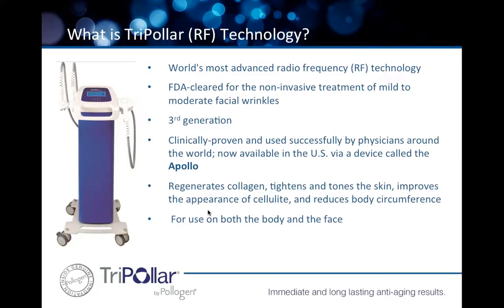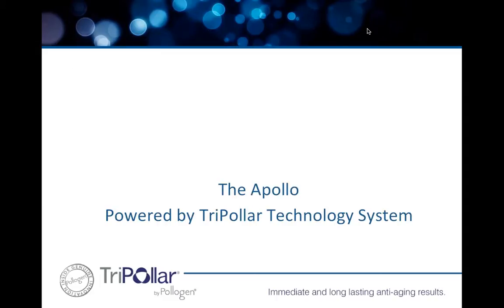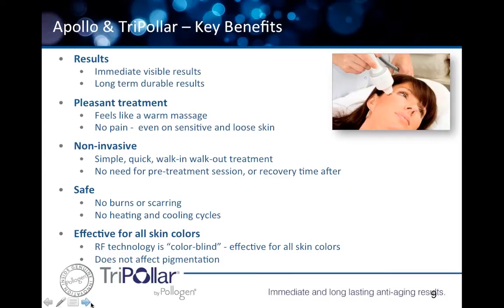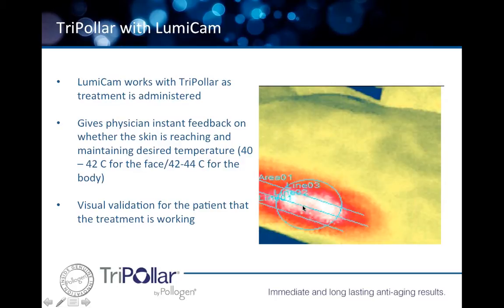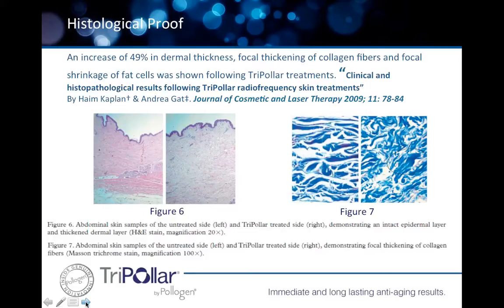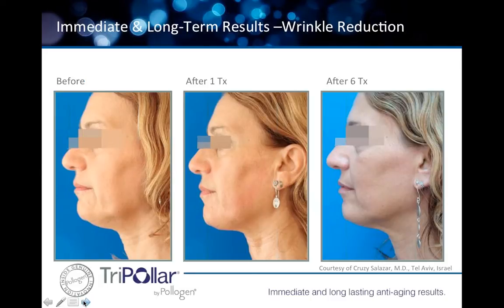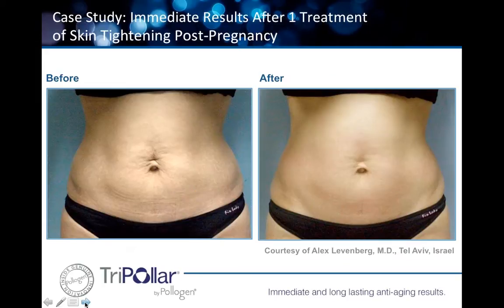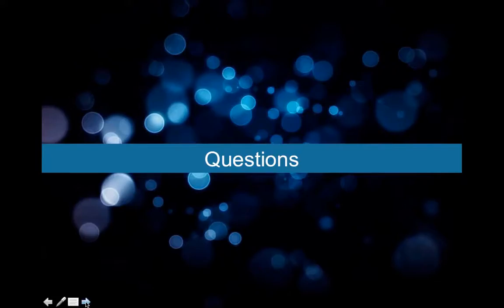TriPollar Technology with Dr. Michael Gold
Dr. Michael Gold explains how the revolutionary TriPollar technology is setting new standards for RF efficacy and patient satisfaction in wrinkle reduction, skin tightening, preventing wrinkles, cellulite treatment, body contouring and more.
This webinar will include case studies from Dr. Gold's Nashville practice, Gold Skin Care Center.